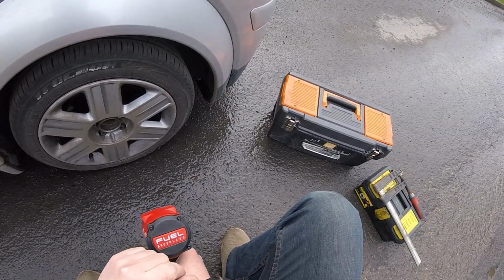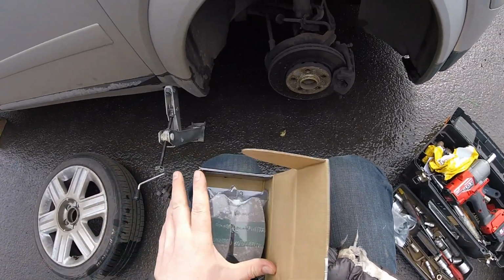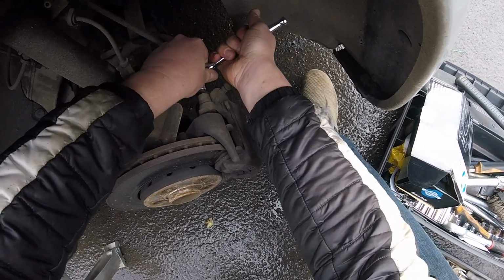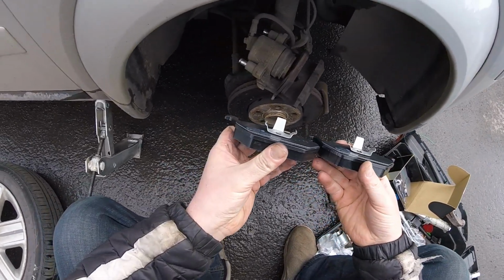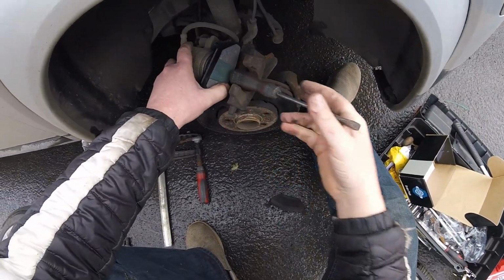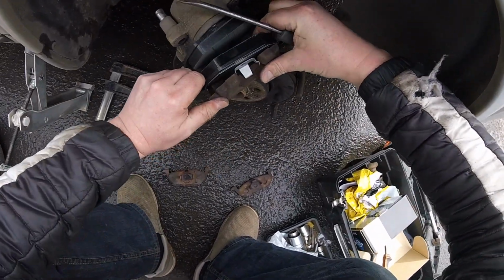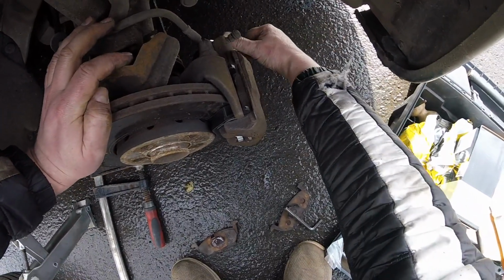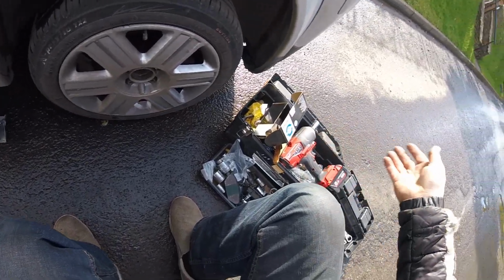Replace front brake pads Audi A2 VW Polo Seat Ibiza Skoda Fabia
Hey You Guys!!! you probably know how to do this but i am aiming at the ones that dont know yet :)